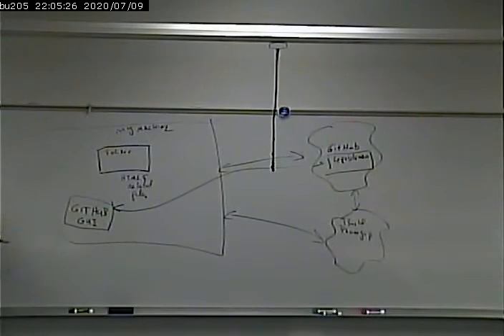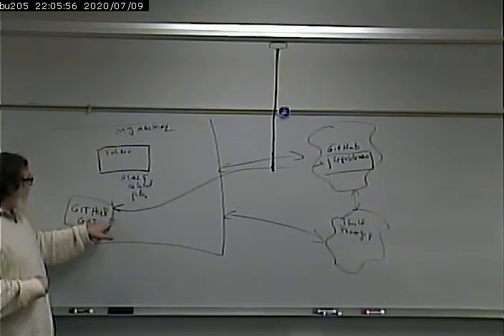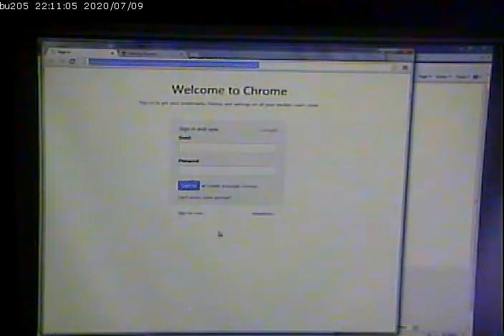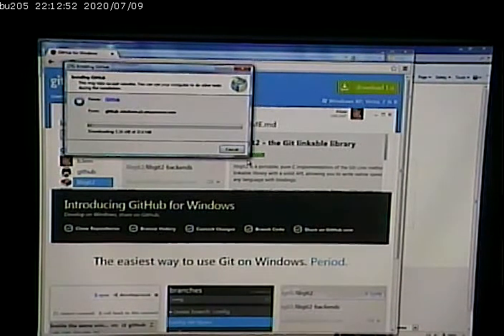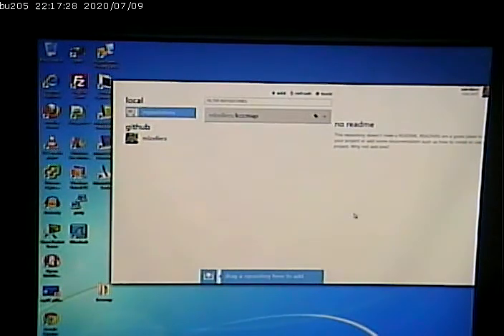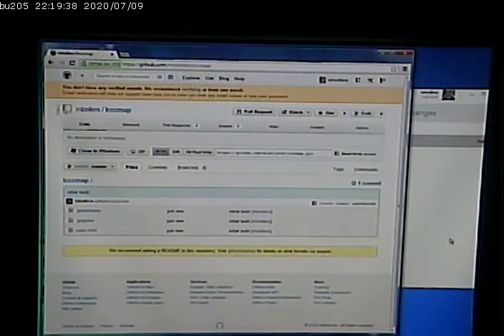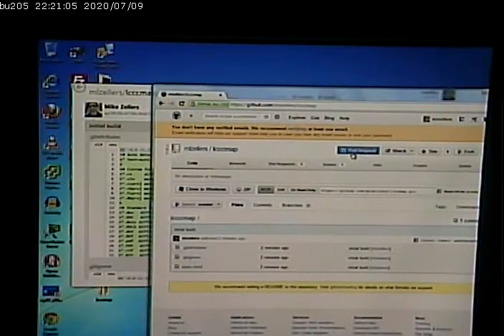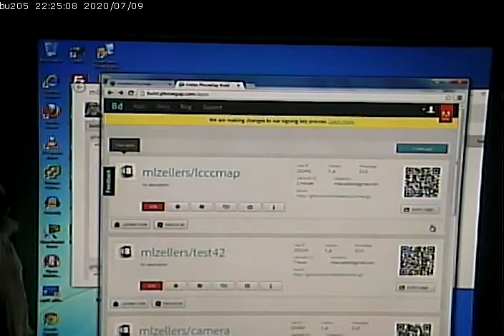CISS268 - Mobile Web Development - 11/28/2012 - Part 1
Creating native apps from html5 code using build phonegap and github repositories.